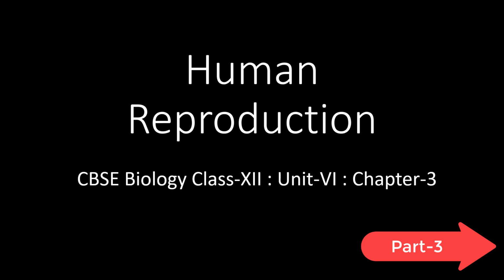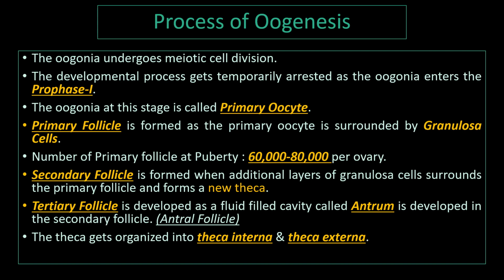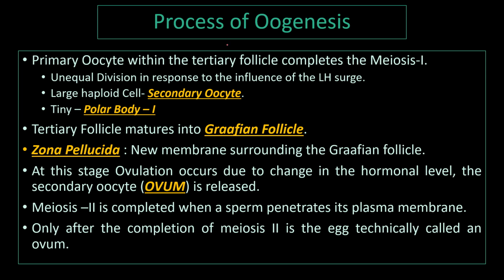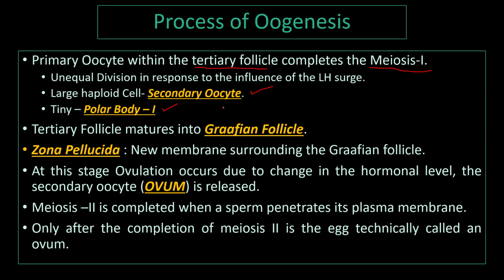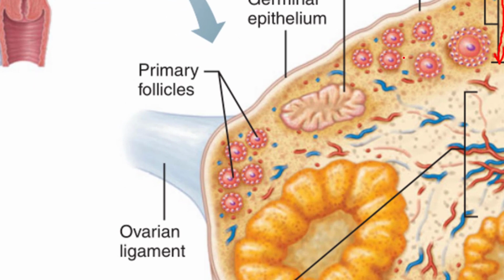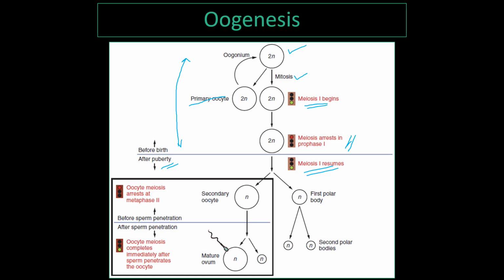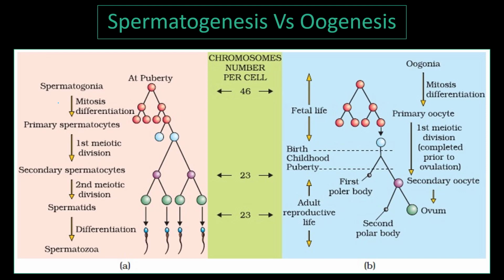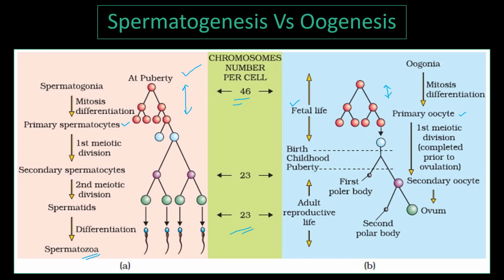Oogenesis | Human Reproduction | Part-3 | Class-XII | CBSE Biology